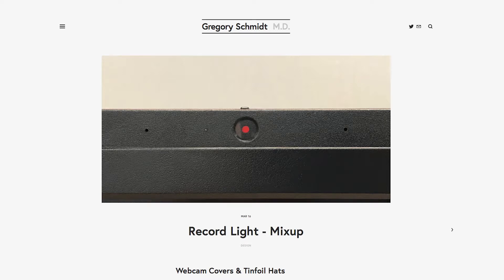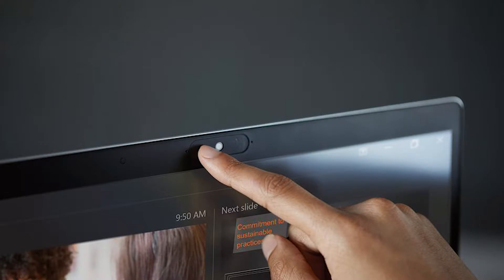Lenovo's Record Light - Mixup | e6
A red 'record' light means the camera is on. But on Lenovo's monitors it means the camera is off.